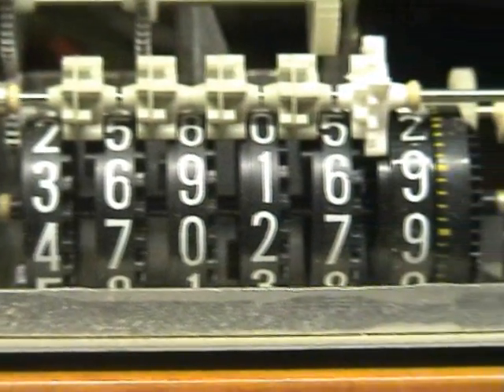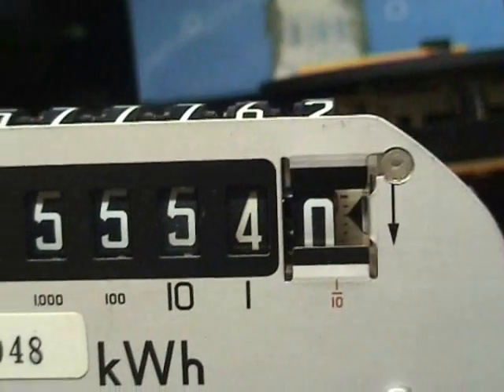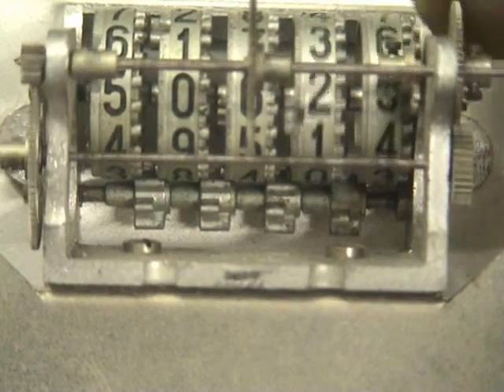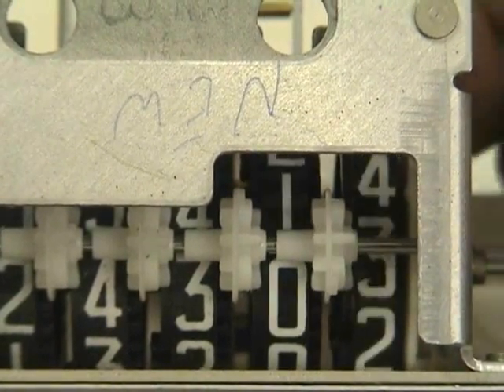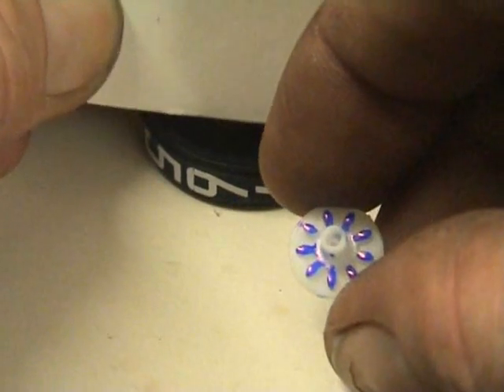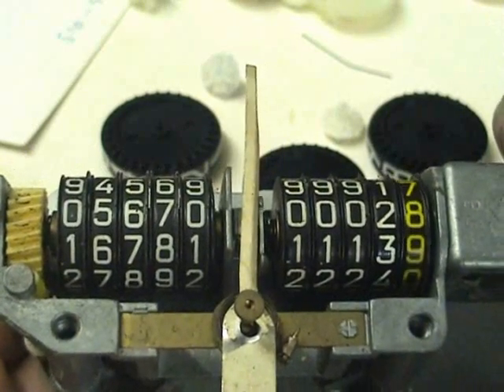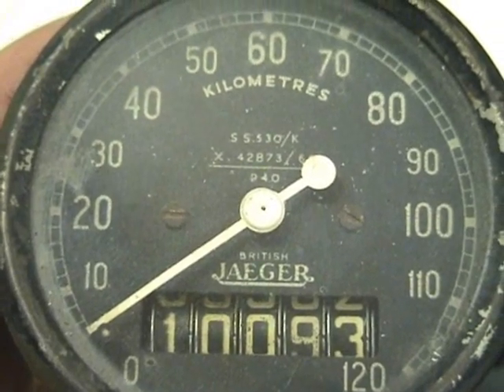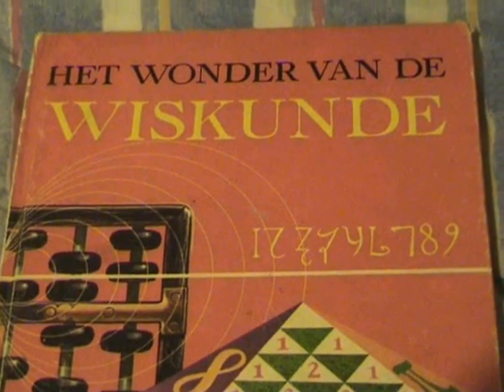Mechanical Counters, how they work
data to follow:
A variety of different counters are shown with close up views of the actual geneva movement which makes it possible to change over the next digit on a mechanical counter.
Some counters from electricity meters, gasmeter, odometers from a car, revolution counter, impulse counter are shown.